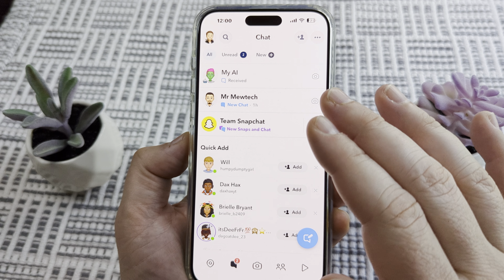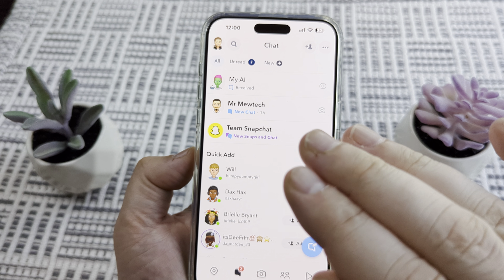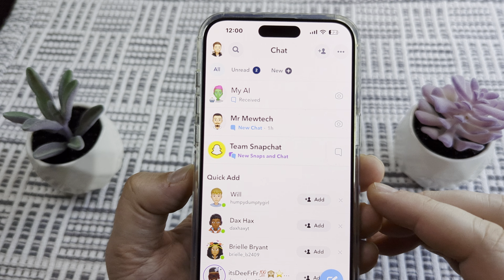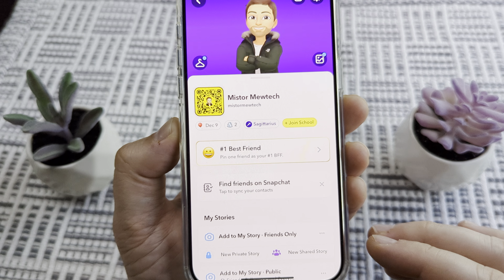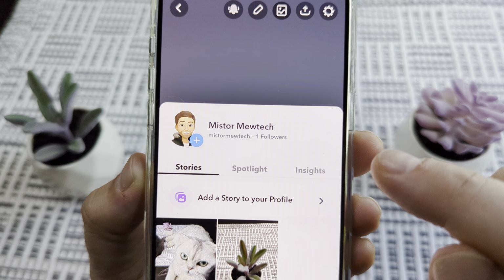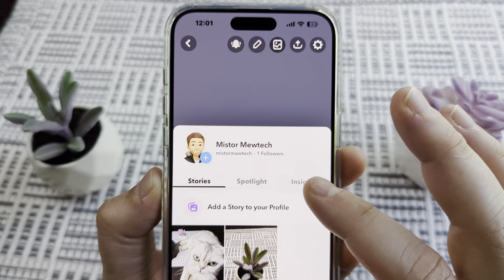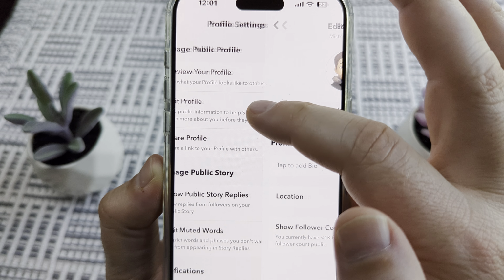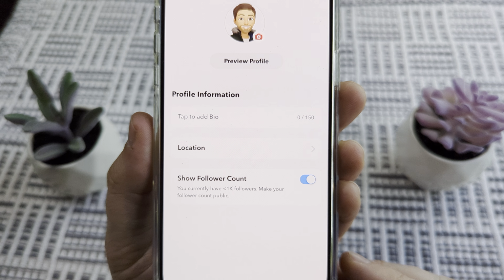How To See How Many Followers You Have On Snapchat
Here is how you can see how many people are following you on Snapchat, also known as your follower count. I also show you how to make this public on Snapchat if you choose to.

Let me know if this video helped you out in the comments section!